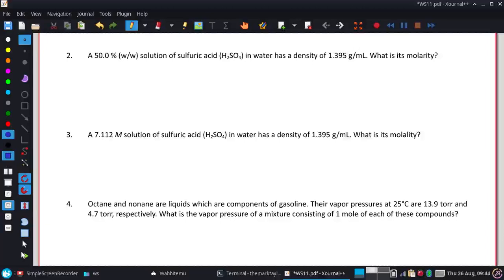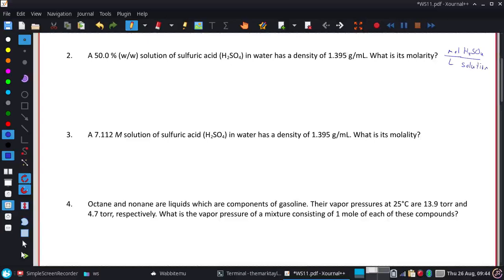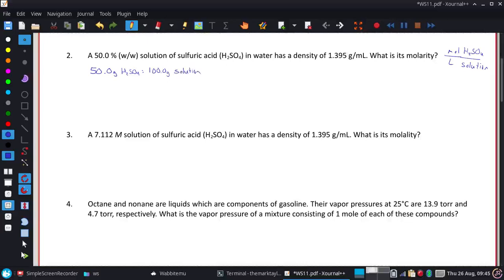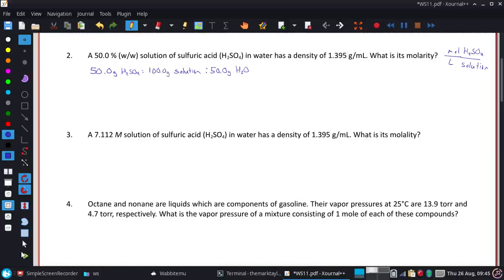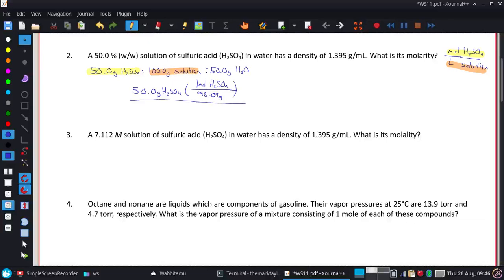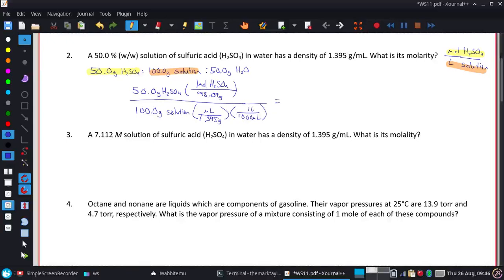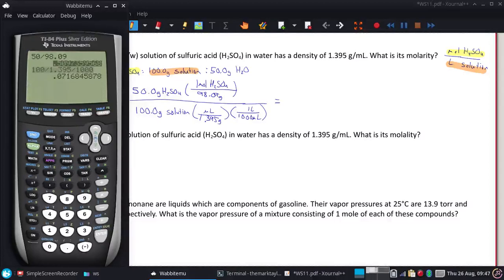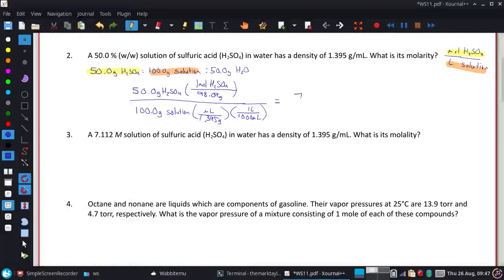A 50.0 % (w/w) solution of sulfuric acid in water has a density of 1.395 g/mL. What is its molarity?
A 50.0 % (w/w) solution of sulfuric acid (H2SO4) in water has a density of 1.395 g/mL. What is its molarity?